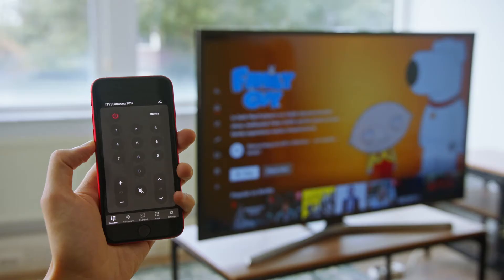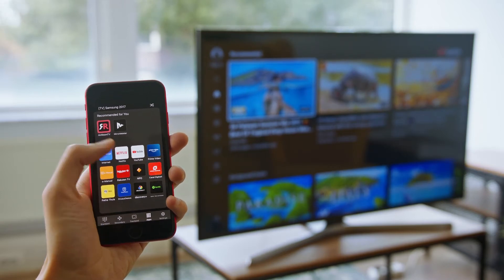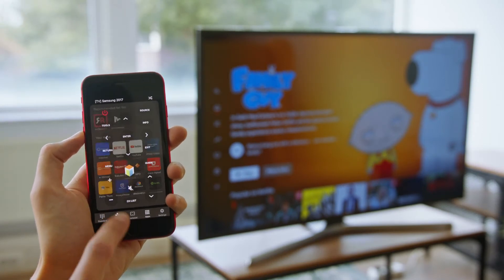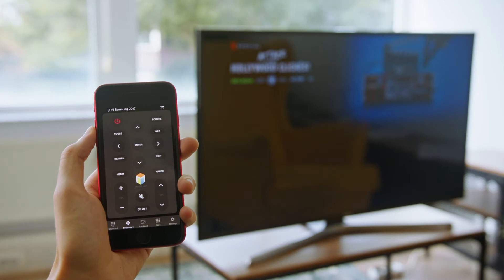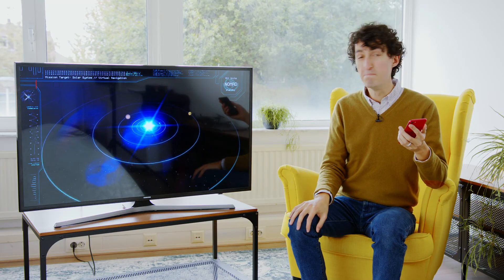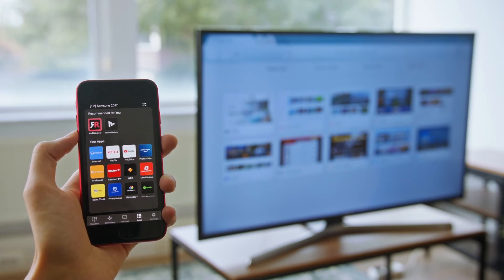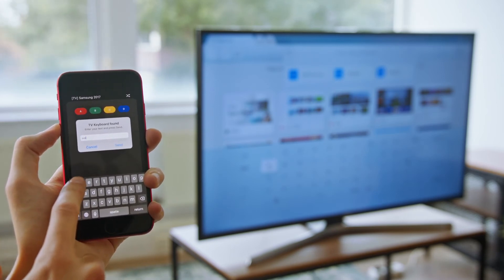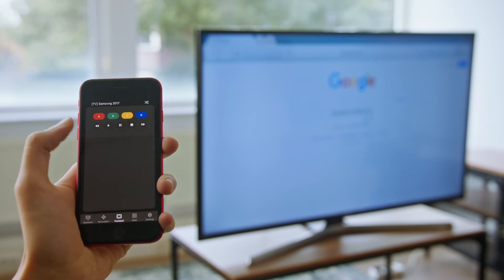Samsung TV Remote App: Control Netflix From Phone or Tablet | 2025 Tutorial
Did you lose your remote? Or are you just sick of having to your remote to control all the apps on your television? Luckily you can easily use your iPhone or iPad as a remote for your Samsung TV. Make your life more comfortable. Discover ControlMeister today!

ControlMeister is a revolutionary free iPhone and iPad remote control for a Samsung TV. Control your TV with your phone and make your life easier today. Learn how to use iPhone as a Samsung Smart TV remote control. Today, it's available for free on iOS!

📱 Use your phone as a TV remote.
🔍 Never lose your remote again.
📺 Works on any Samsung TV (after 2012).
🔋 No need to worry about empty batteries anymore.
🍿 Make your life more comfortable & chill.

ControlMeister is the best free Samsung remote app to browse thru your favourite apps. Save time and enter text easily on web browser or other apps. Access to movies, music and games will become so much simpler and easier!
Impress your loved ones with this amazing piece of technology.

Functionalities:
■ Control your Samsung Smart TV from your iPhone and iPad.
■ Easily install, remove and use apps (like Netflix or other streaming services) on your TV from your phone or tablet.
■ Use the touchpad and keyboard to control the TV's web browser, apps and menu settings.
■ Control the cursor with your finger with the touchpad.
■ Easily control channels, volume, menus, tv guide, search and navigation.

Requirements:
ControlMeister works on any Samsung Smart TV from the 2012 models onward.

Which TV-model year do I have?
You can see that by looking at the middle letter in your model type (on the back of your Samsung TV).

E = 2012
F = 2013
H = 2014
J = 2015
K = 2016
M = 2017
N = 2018
R = 2019
T = 2020
A = 2021
Q = QLED (also supported)

Example:
UE55_E_S8000 = 2012.
UE78_H_U8500L = 2014.